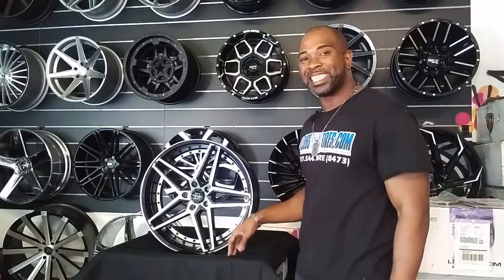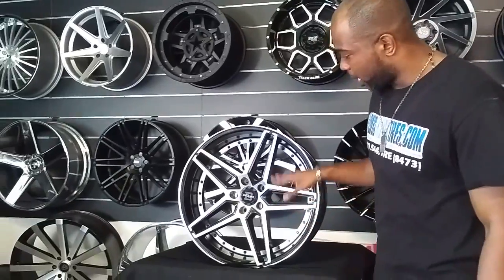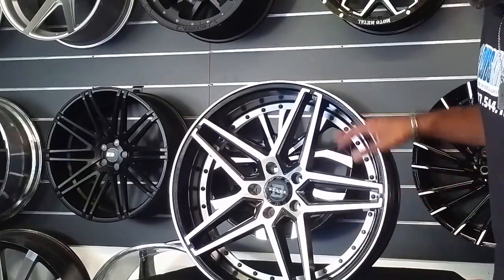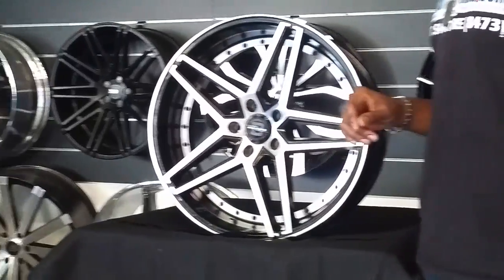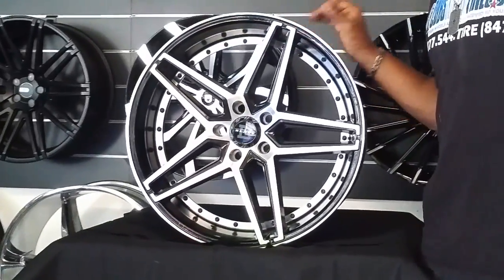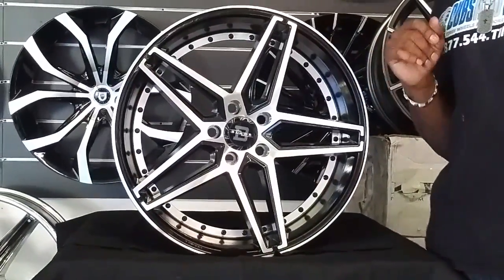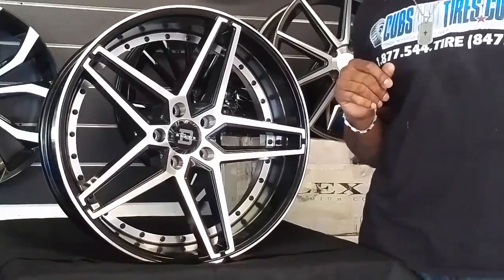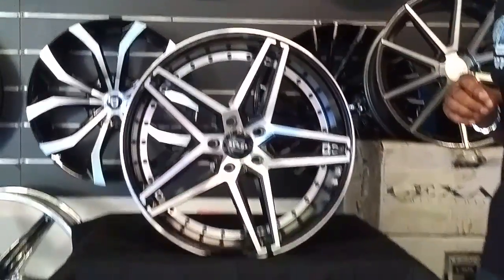877-544-8473 20 Inch Blade Bendetta 5 Black Machine Wheels Concave Wheels